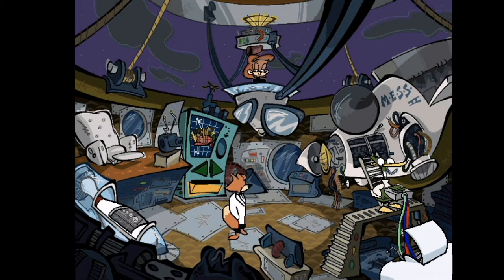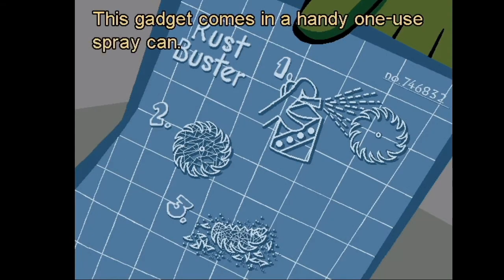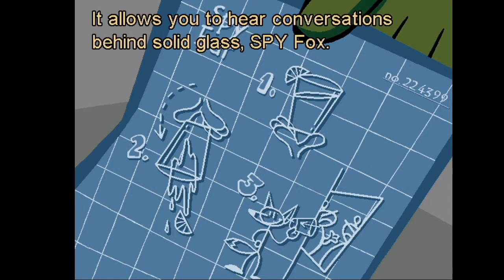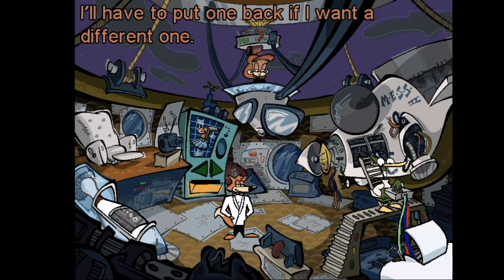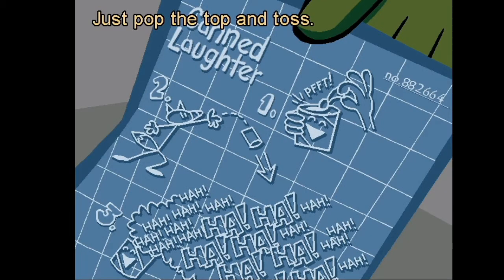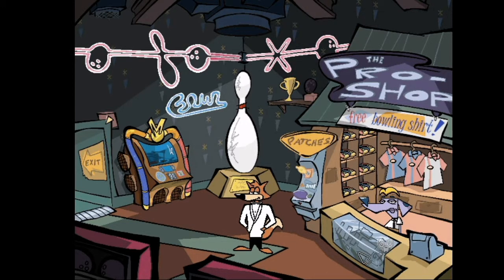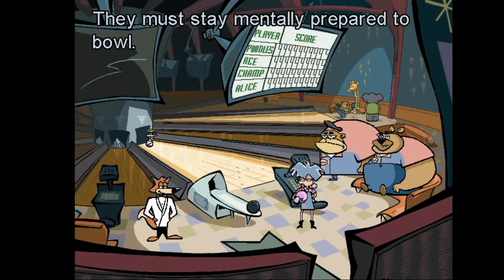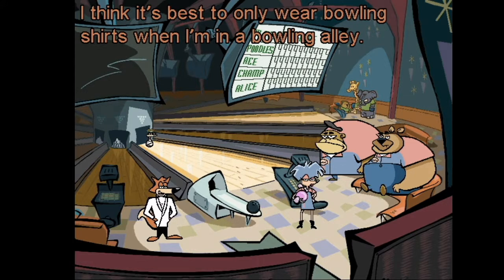Spy Fox Operation Ozone 2\11 [ PC ] 2001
Basic walkthrough of Spy Fox Operation Ozone.
If you enjoy this game, it can be found on store.steampowered.com